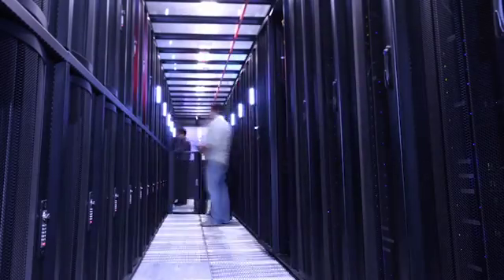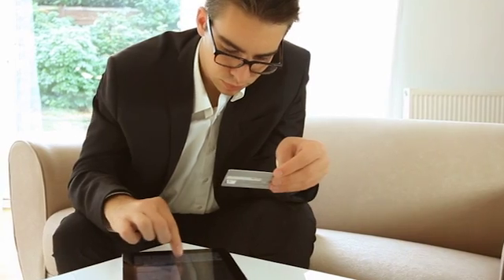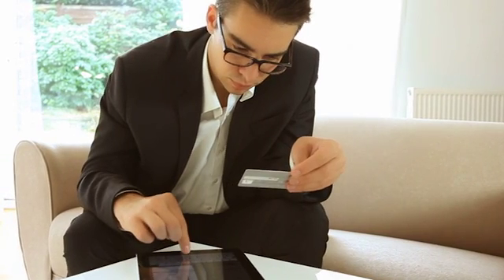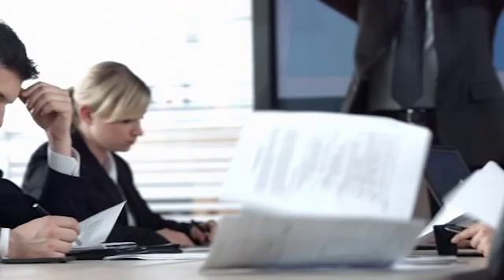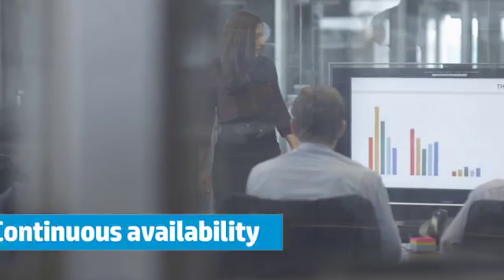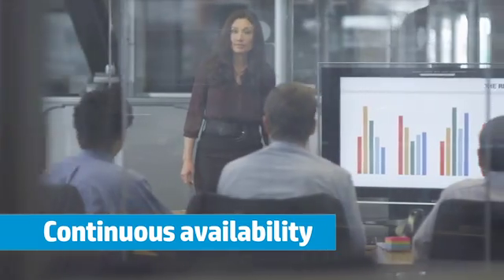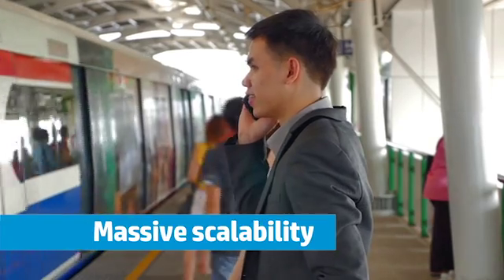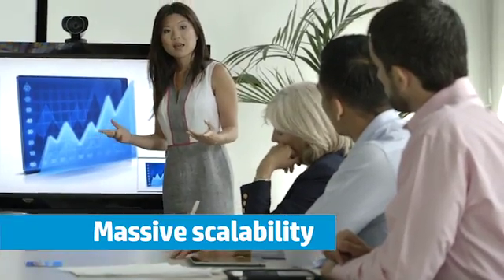HP Nonstop X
The new HP Nonstop X, on the x86 chipset and Infiniband backbone.
With solid state disks and highly scalable, it is a best kept secret, worth telling!